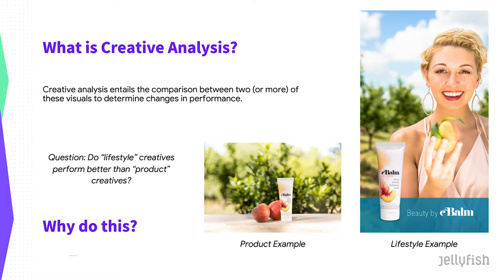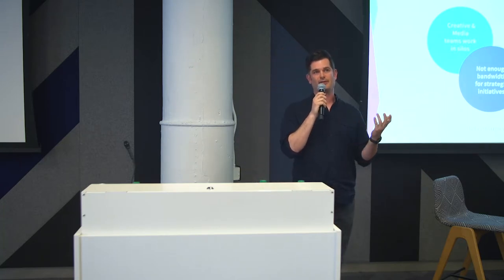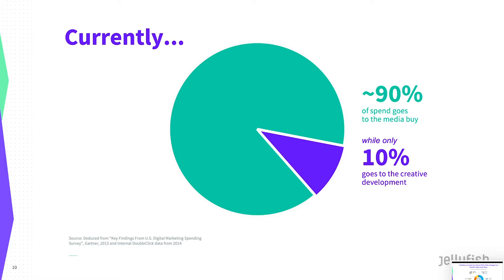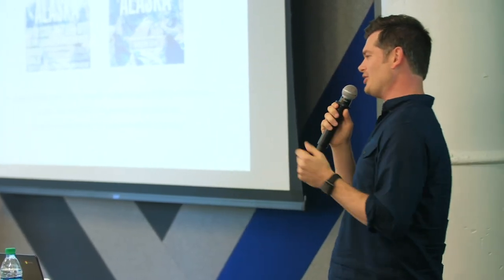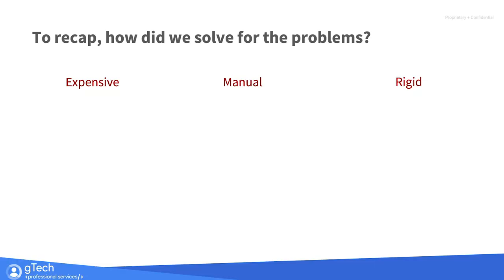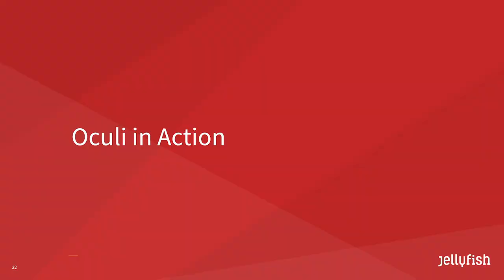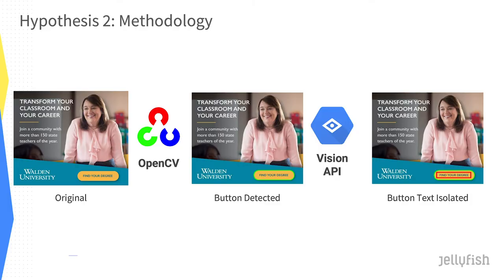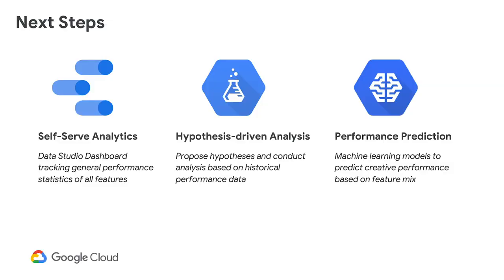Project Oculi | Sneak Preview Of Revolutionary Technology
James Rappazzo, Data Scientist at Jellyfish, Oly Bhaumik, Solutions Engineer at Google and Cory Hudson, Head of Creative at Jellyfish discuss Project Oculi | A View On Programmatic NY 2019

00:56 What is a creative?
01:24 What is Creative Analysis
03:55 Creative matters
07:07 Challenges in a creating a good creative
12:12 Introducing Project Oculi
21:40 Oculi in Action
24:59 Creative POV

for upcoming Jellyfish Events.